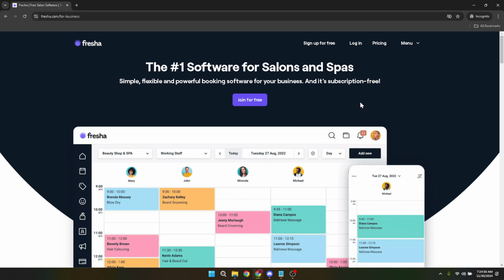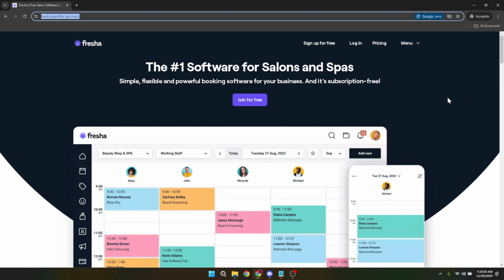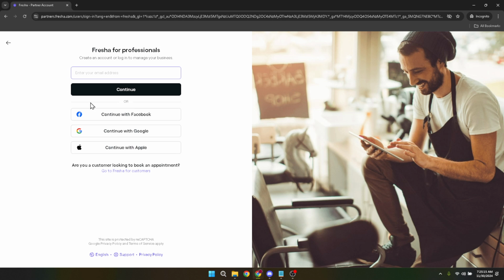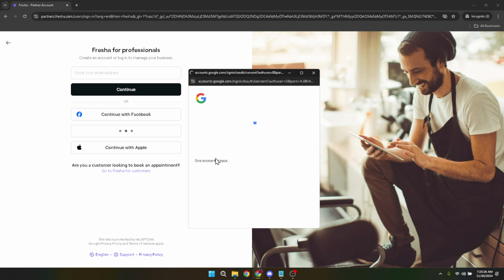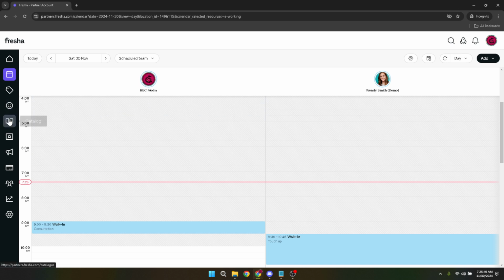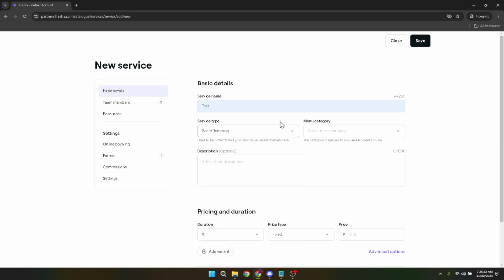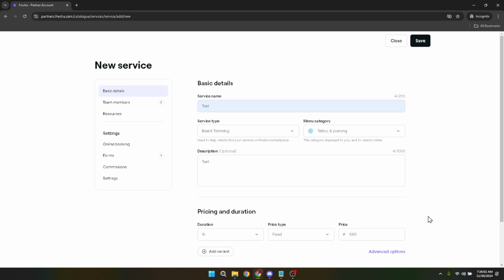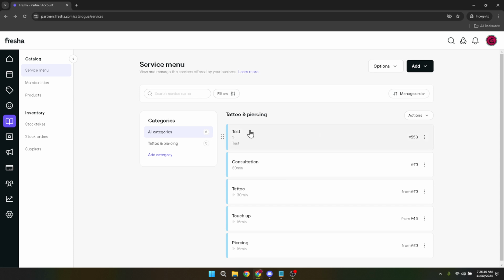How to Add Services on Fresha (Full 2024 Guide)